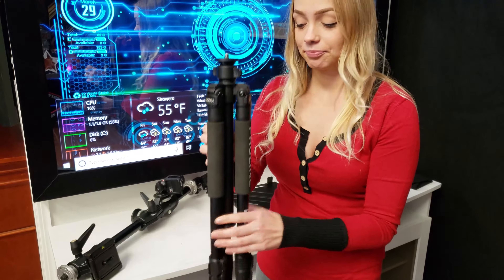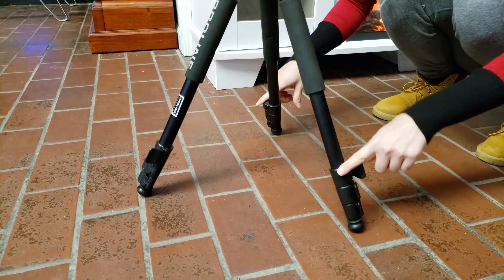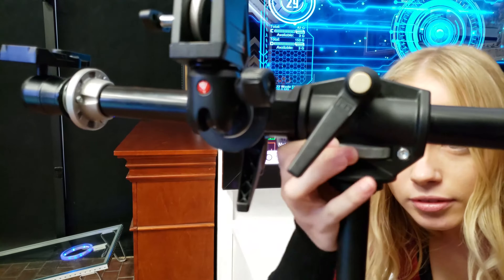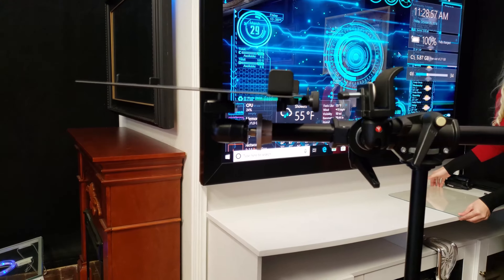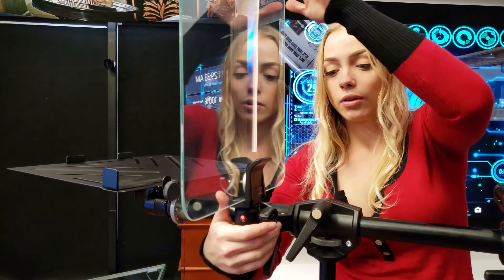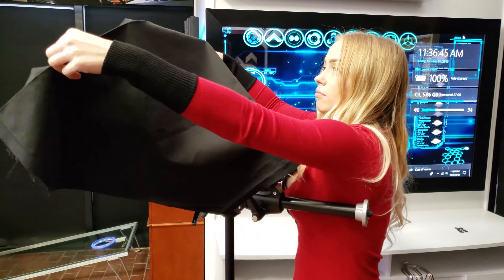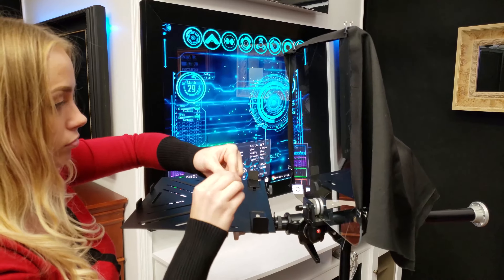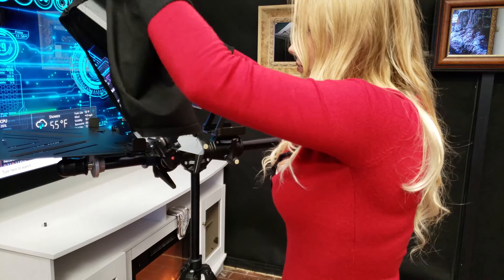Executive Teleprompter Assembly - 5 Minute Rundown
⬆⬆This product is the supreme luxury of all teleprompters. Run away from old clunky teleprompters!! I will be showing you how to assemble this Executive Teleprompter in less than 5 minutes.⬆⬆

«Executive Teleprompter Includes»
Complete Heavy Duty Tripod
14 x 14 Beamsplitter Teleprompter Mirror (rounded corners)
Camera Mount
Laptop Tray
Free Teleprompter Software

Quick, Simple, and Effective Steps 👍

★ Start with the tripod.
Pull the legs apart, and lift upward until the base is fully extended.
Tighten the knob.

★Adjust the height of the tripod by unlatching the lower locks on the bottom of each leg.
I recommend doing this one level at a time until you have reached the desired height.
Securing each when fully extended.

★Next, attach the main support bar to the tripod.
Set directly on the threaded screw.
Begin to dial the gray knob underneath until completely stable.

★Attach the laptop stand by applying slight pressure and snapping into place.

★Place the Beamsplitter mirror into the mirror clip.
Then, tighten the knob so the protector pad is firmly pressed onto it.

★Attach your camera on the mounted screw and turn clockwise until tightened.

★Place the black shroud over the mirror and fasten with clips.

★Adjust your mirror to a 45 degree angle and guess what?

The executive teleprompter IS the ultimate teleprompter.
Heavy duty, yet light weight and still collapsible travel friendly.
Providing you with flawless quality, at an affordable price.

Bada-bing,  Bada-boom. 🙌

★ LOCATION ★
Teleprompter Mirror
5232 Airport Hwy